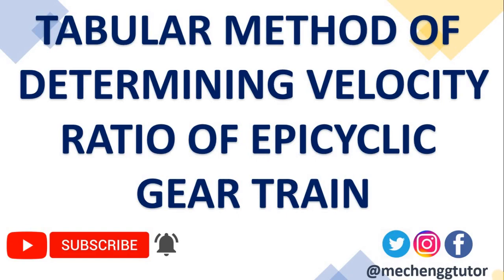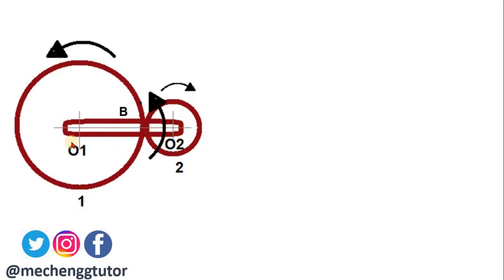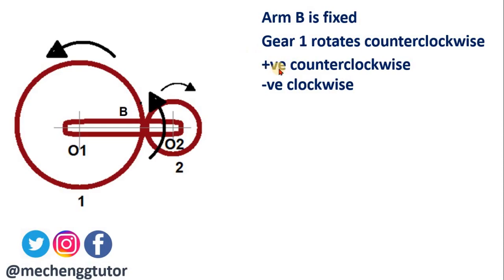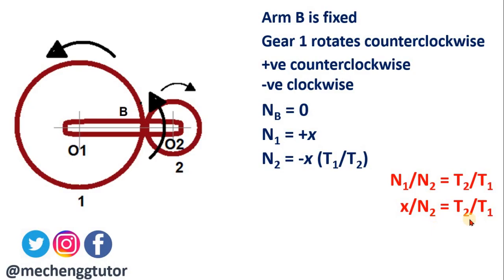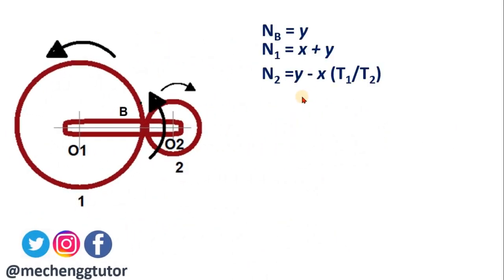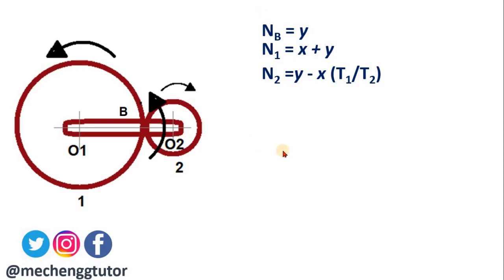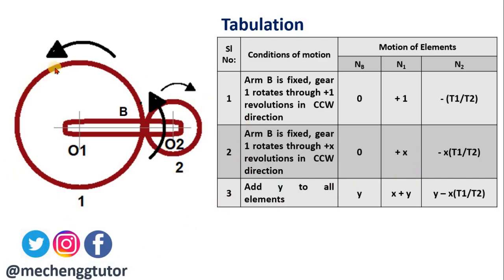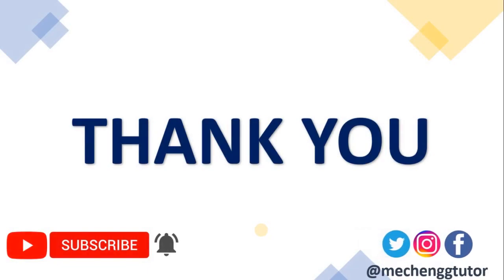Lecture 44 | Tabular Method of Determining Velocity Ratio of Epicyclic Gear Train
This lecture explains the tabular method employed in determining velocity ratio of the epicyclic gear train.